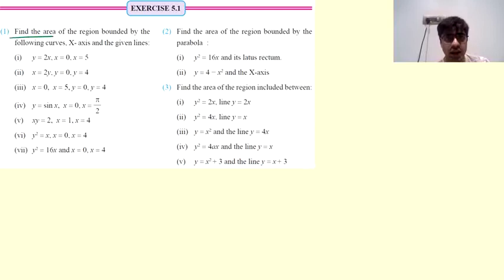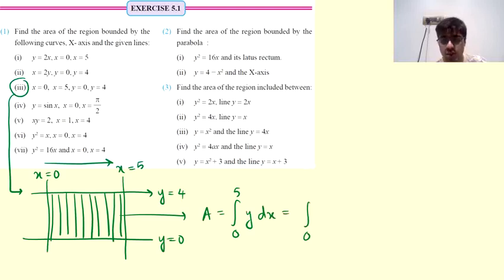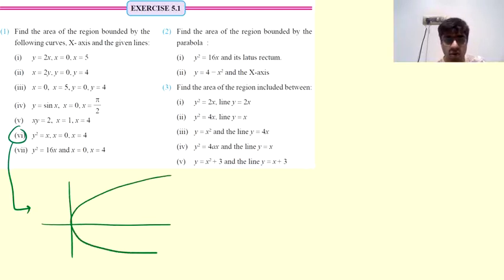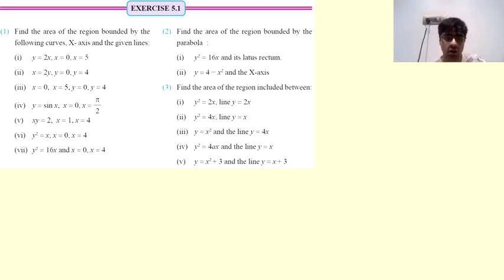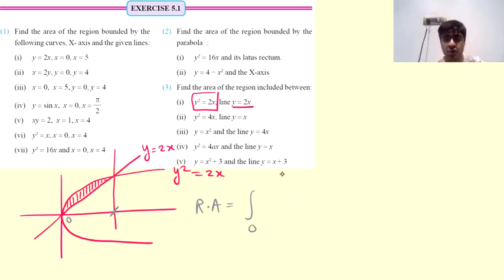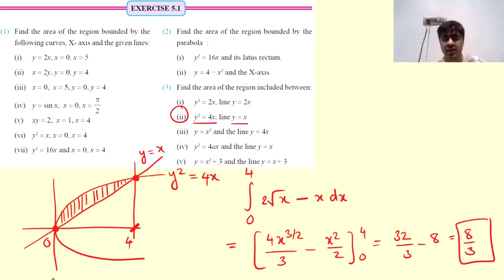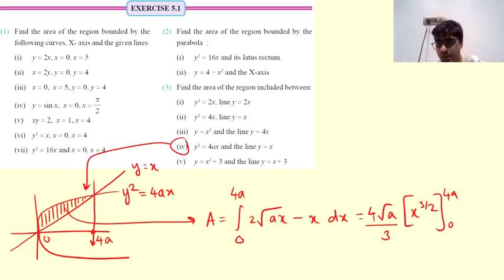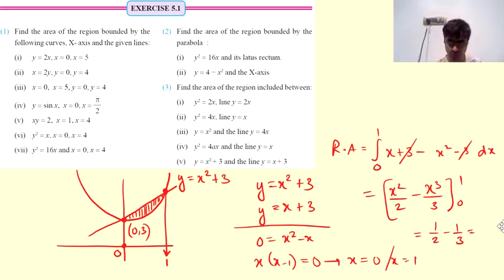Definite Integration | JEE Mains and Advanced | NEET | 12th boards | Maths | Ex.5.1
Area under curve for students targeting 11th and 12th standard college exams, jee mains, advanced, mht cet, bitstat, neet, board exams